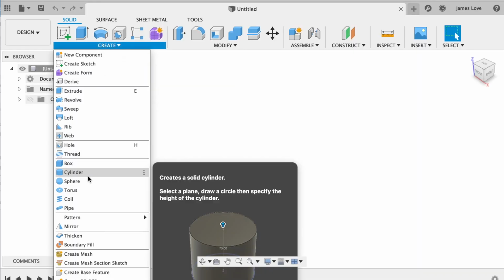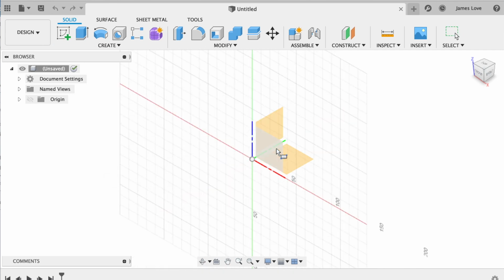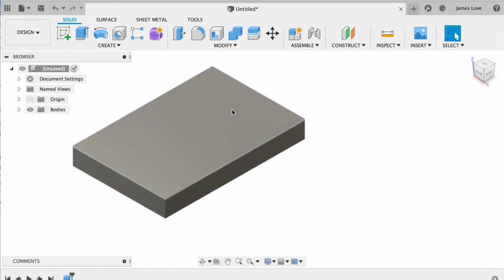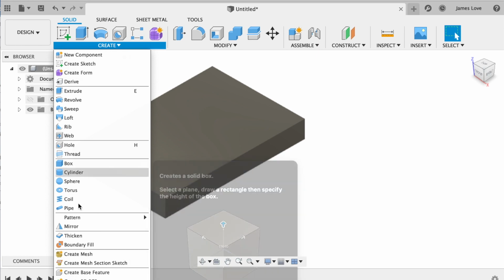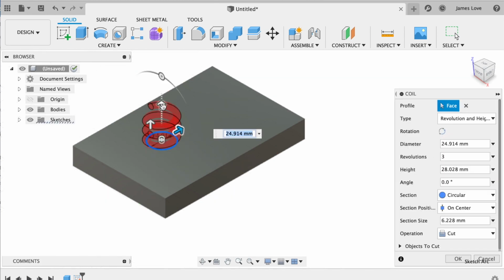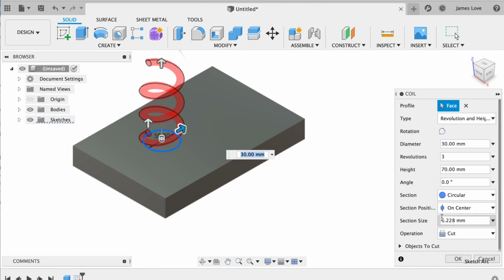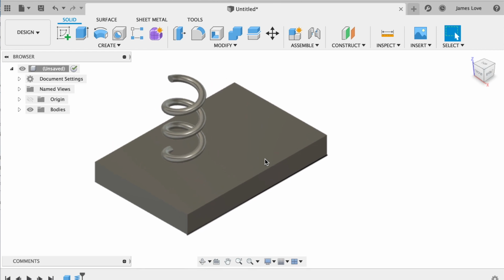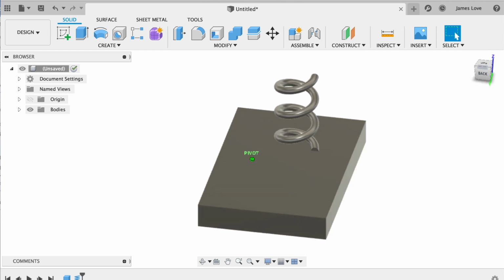Fusion 360 - Creating a Simple Spring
In this video I show how to create and attach a coil to a rectangular prism to model a spring in a design.